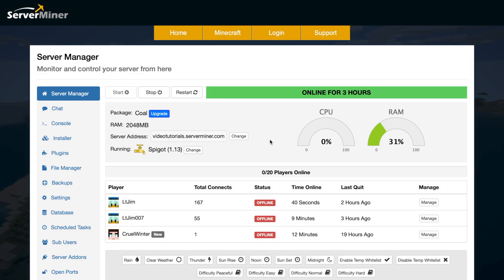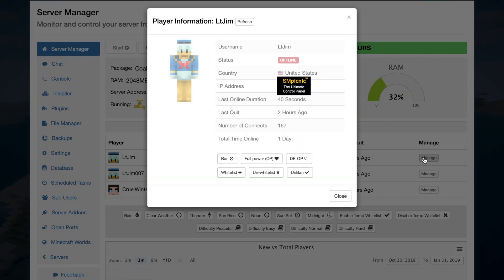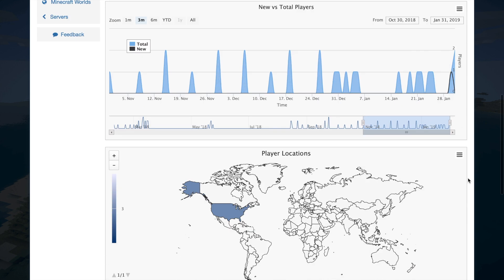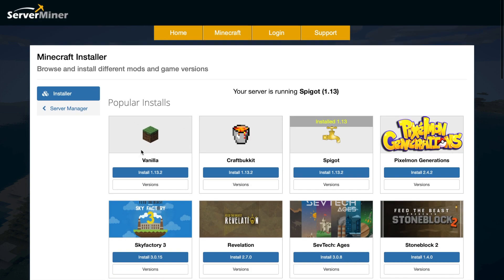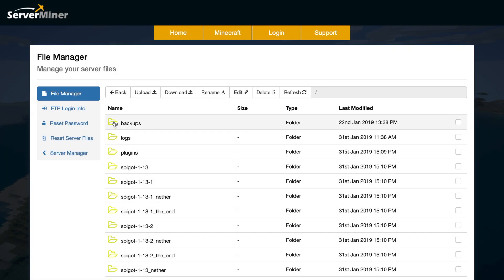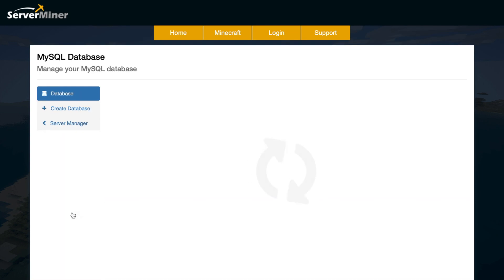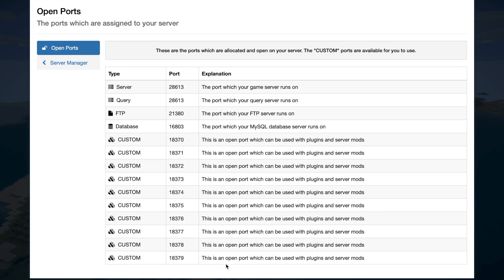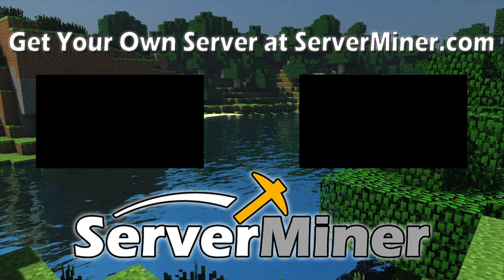The ULTIMATE Minecraft Server Control Panel - UPDATED 2019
SMpicnic gives you total control over your Minecraft Server. In this video we show off all the awesome features of the control panel. A few being:

Curse modpack installer
Install any Forge version
Player trackers
Backup recovery tool
World manager
Settings
Console
Plugin Installer
File Manager
Sub user control
Open ports

Error with a plugin? The best course of action is to:
1. Make sure you have the latest spigot version and plugin version
2. Check console for any errors
3. Contact the developer on spigot/discord
4. Alternatively try an older plugin version